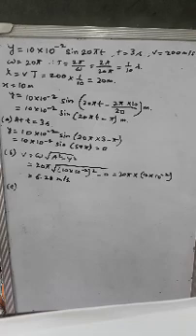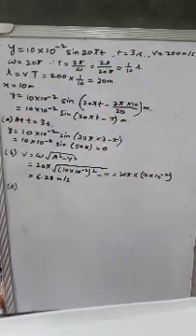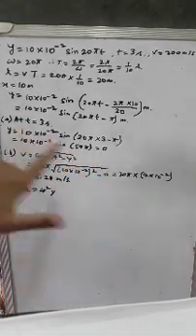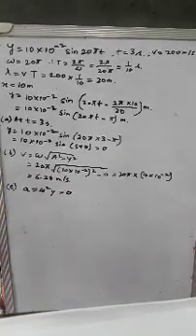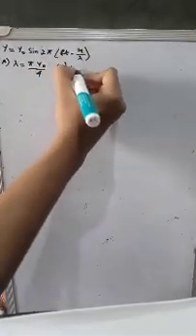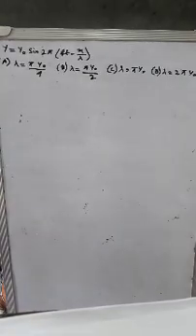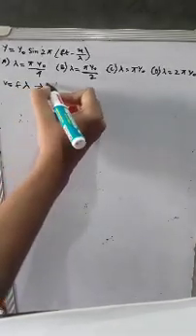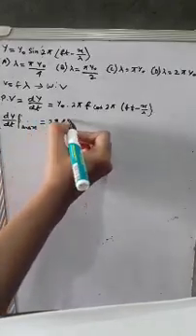Class 11 Physics Numericals Part 10